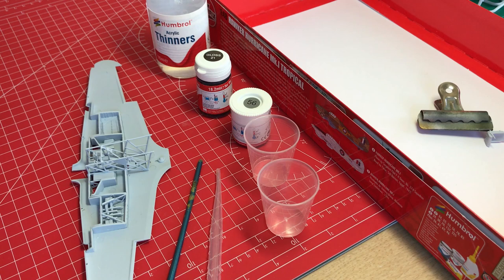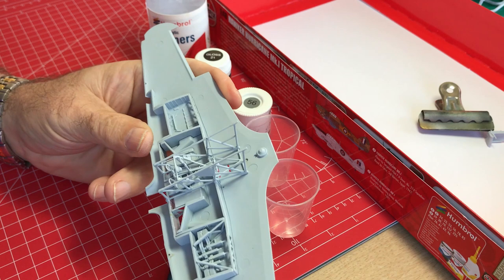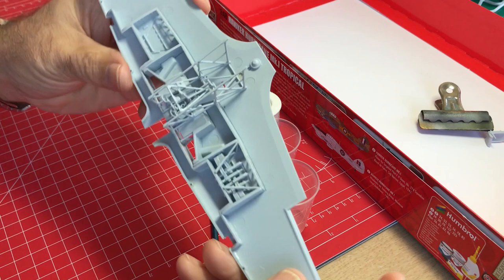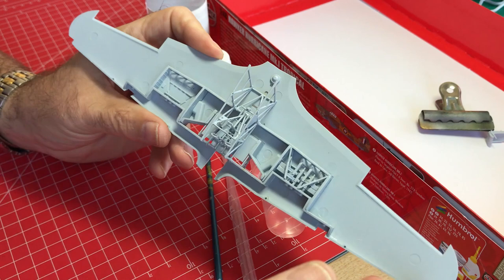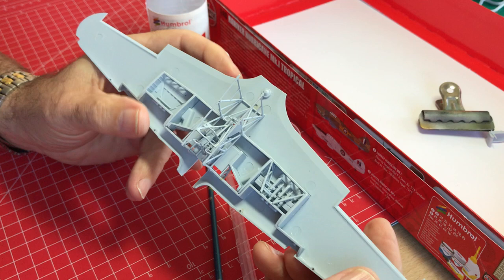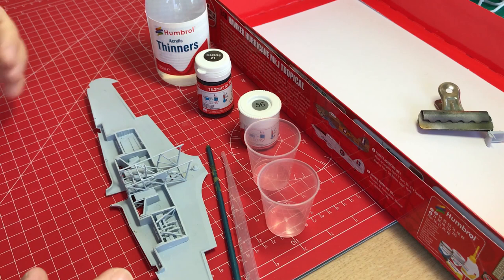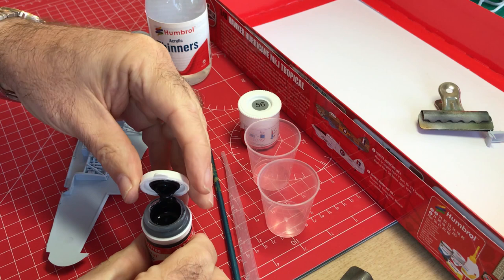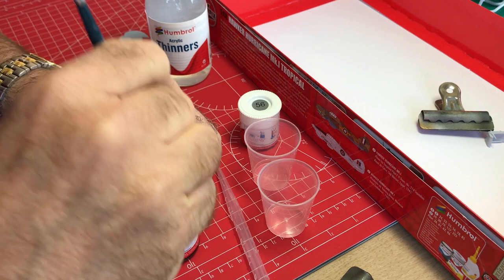Humbrol | How To: Airfix Hawker Hurricane MK.1 Tropical - Part Two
In this How To series, Geoff Coughlin from Scale Modelling Now Magazine takes you through a step by step guide to creating your Airfix Hawker Hurricane MK.1 Tropical.

Geoff uses a range of Humbrol products to create the best finish for his model.